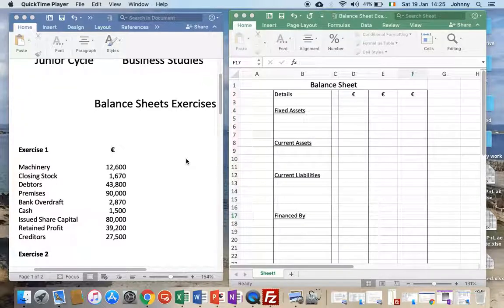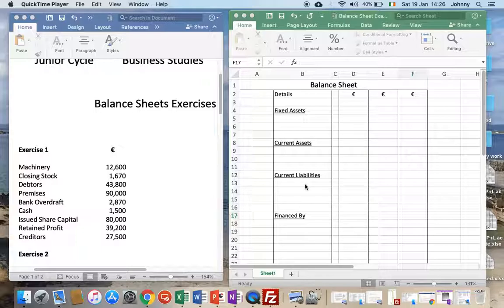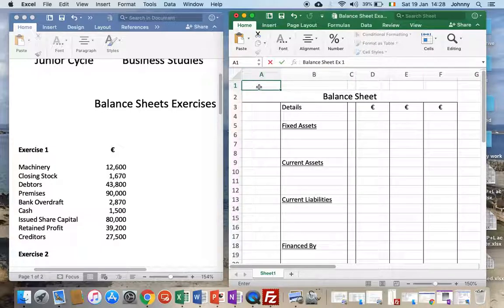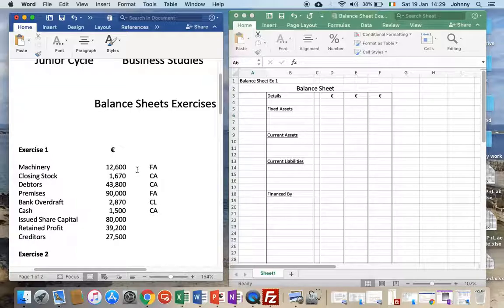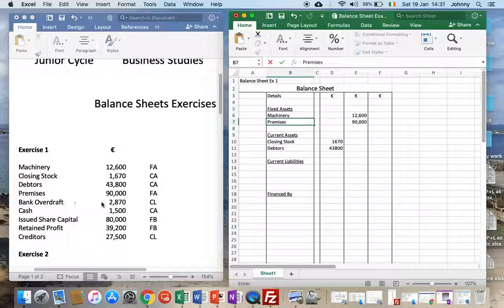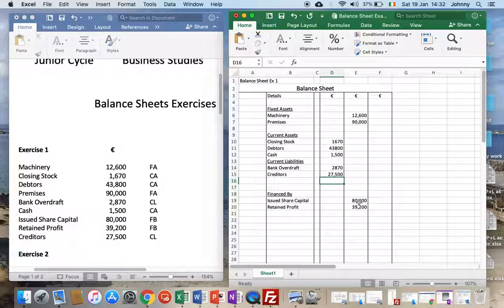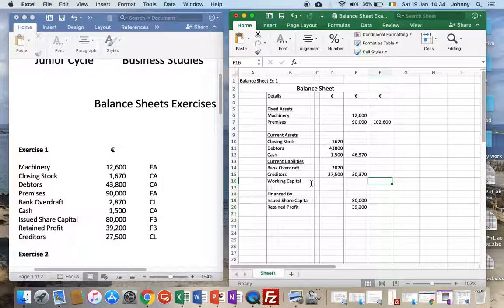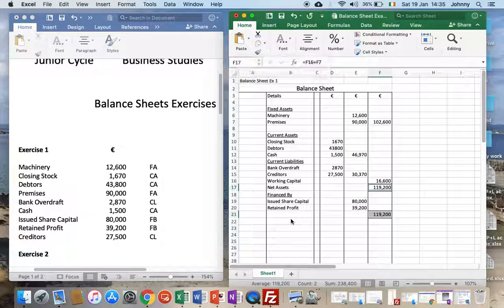JC Balance Sheets